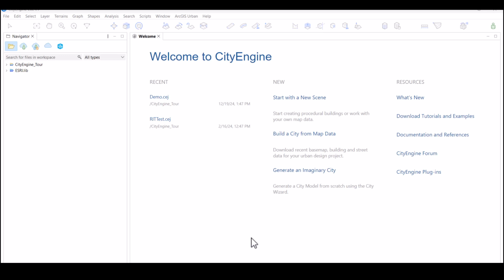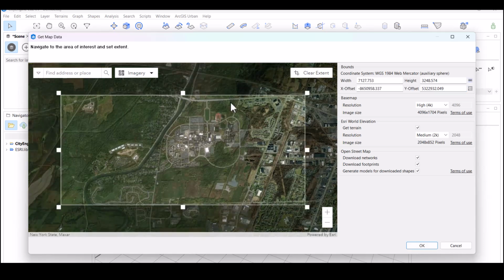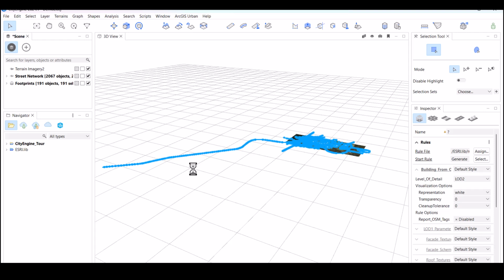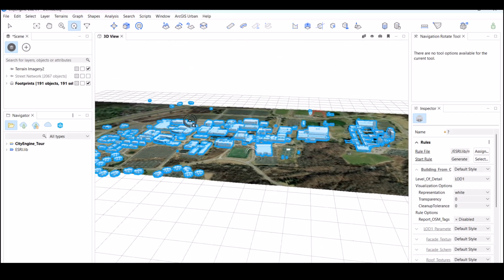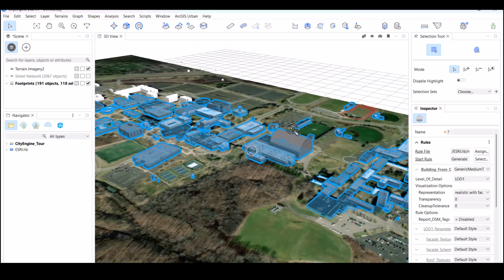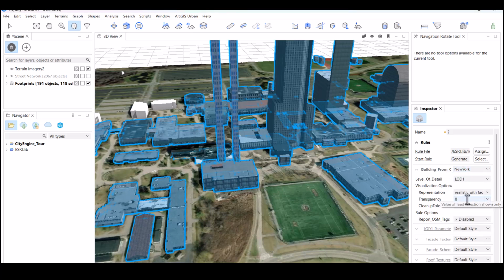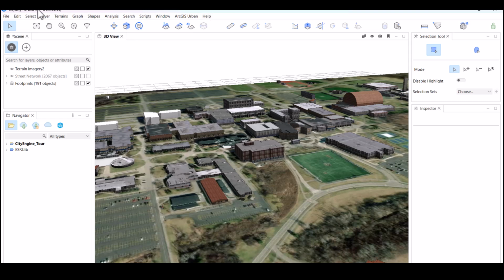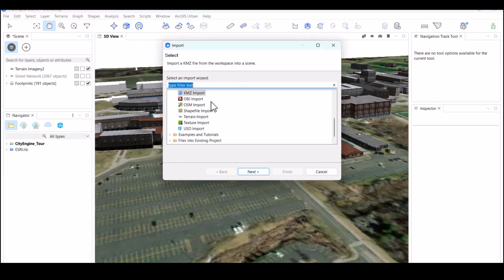Basics of City Engine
Just a basic walkthrough of city engine using OSM data.  This presentation does not go into building rules, only using existing rules.